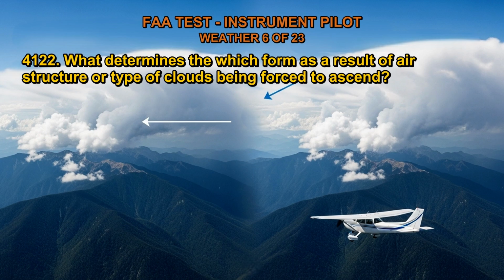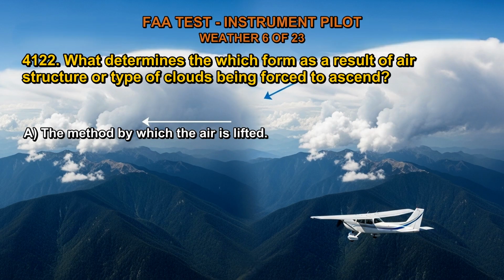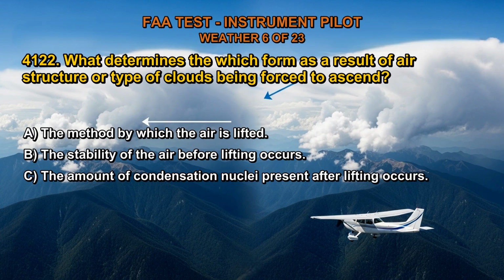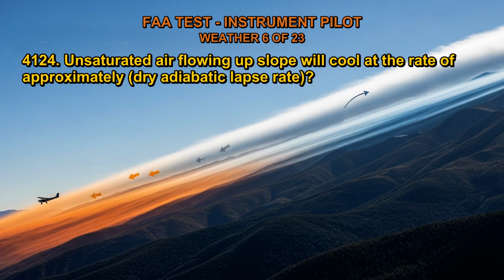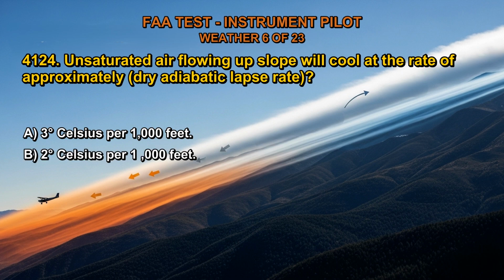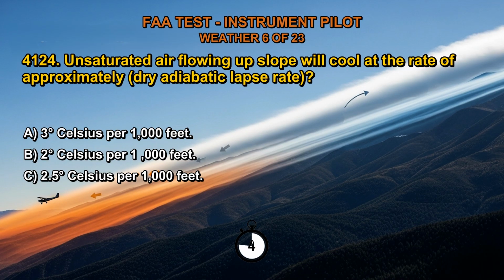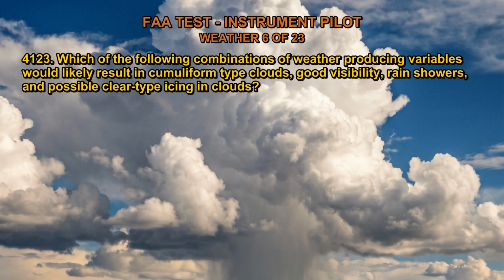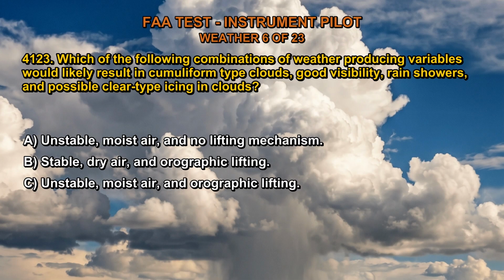FAA TEST - INSTRUMENT PILOT - WEATHER Q4122, Q4124, Q4115, Q4118, Q4123, (6-23)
Strengthen your Instrument Pilot aviation weather knowledge with this FAA-style review covering question numbers 4122, 4124, 4115, 4118, and 4123. Question 4122 explains that the stability of the air before lifting occurs determines the type and structure of clouds formed when air is forced to ascend. Stable air tends to produce layered or stratified clouds, while unstable air produces clouds with vertical development. Question 4124 covers the dry adiabatic lapse rate, showing that unsaturated air flowing upslope cools at approximately 3°C per 1,000 feet. Question 4115 explains that when very stable moist air is forced upslope, it normally forms stratified clouds with little vertical development, because stable air resists vertical motion. Question 4118 focuses on unstable air forced to rise along a mountain slope, which can produce clouds with extensive vertical development, such as cumulus or cumulonimbus clouds. Question 4123 explains that the combination of unstable, moist air and orographic lifting can result in cumuliform clouds, good visibility, rain showers, and possible clear-type icing in clouds. This lesson is ideal for instrument rating students, IFR pilots, FAA written test preparation, aviation weather review, ground school, orographic lifting study, and quick pilot knowledge training.